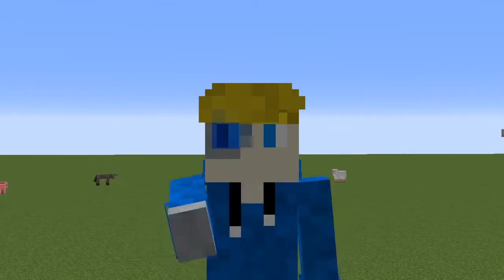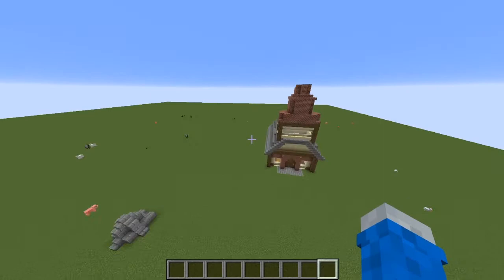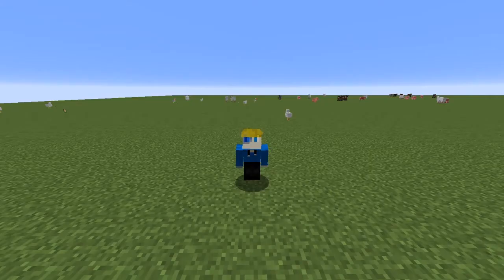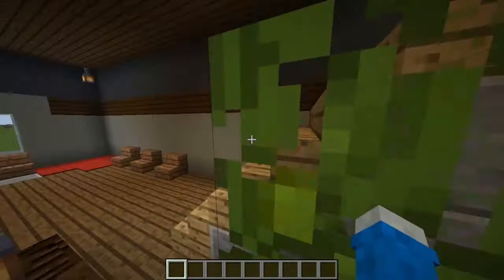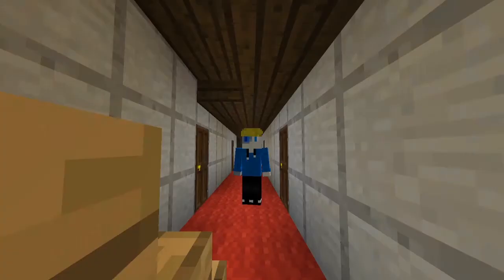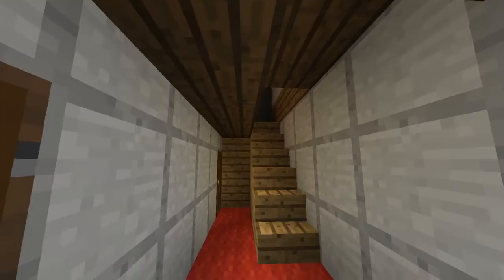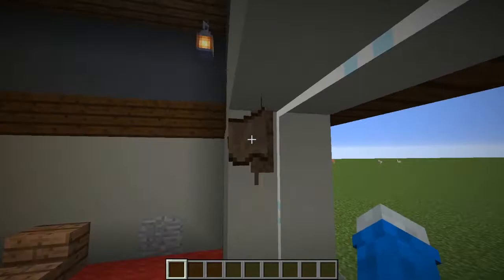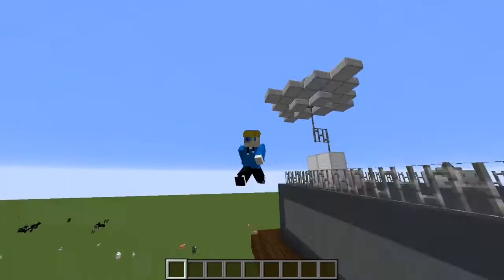Minecraft Build Series Ep: 2!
Today I am building an apartment building, which I will fill with villagers named after people who give me ideas!
Timelapse music: Boots Randolph's Yakety Sax